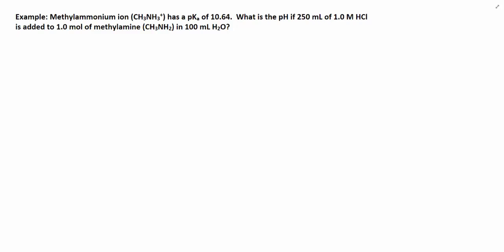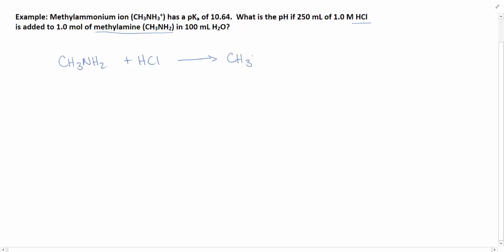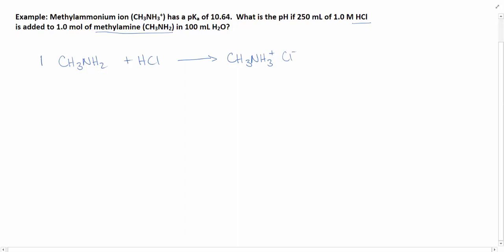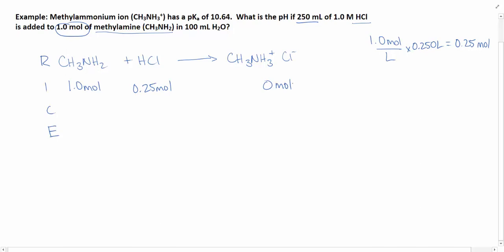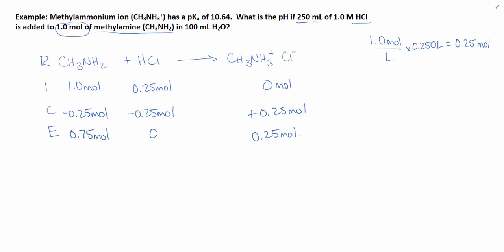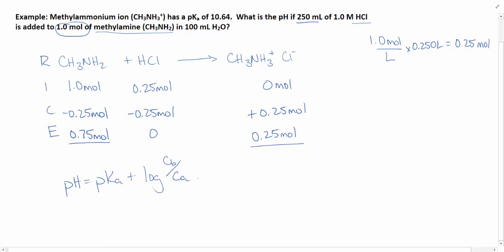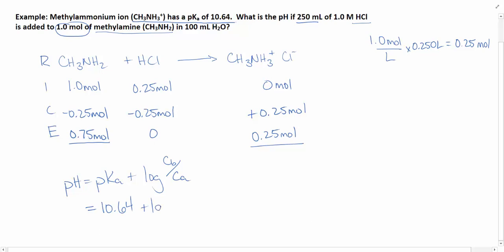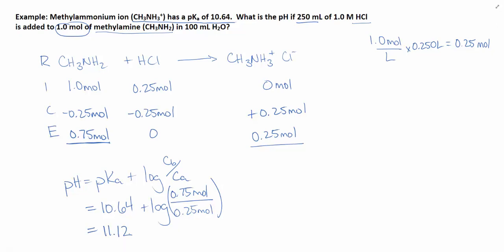pH of a weak base and strong acid